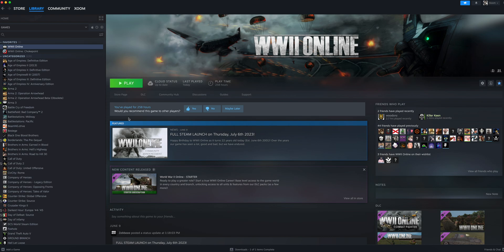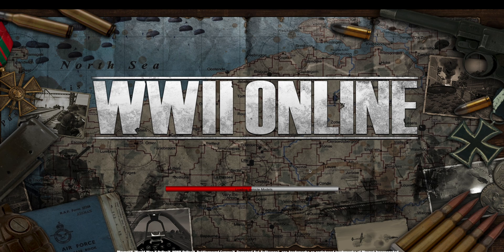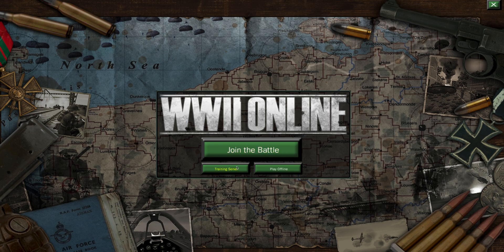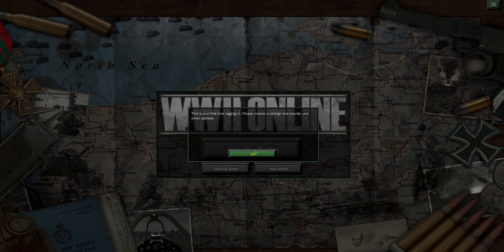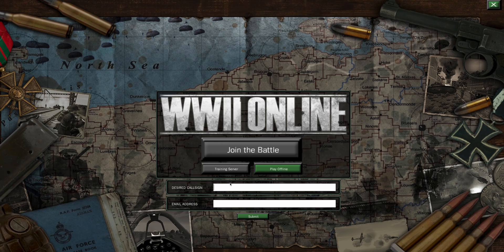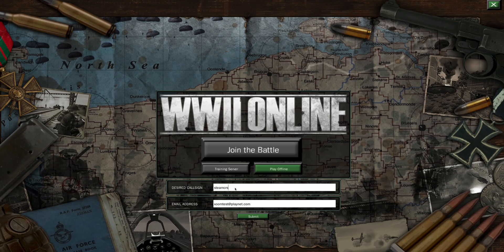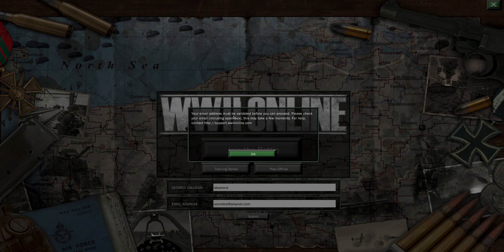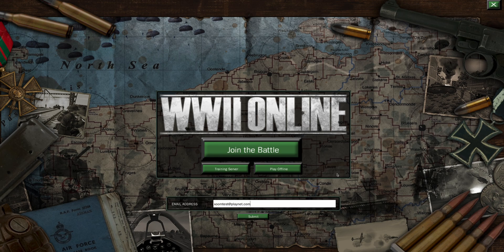WWII Online: Sign up process on Steam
Here's a quick video tutorial on how to navigate your first time launching WWII Online and signing up for the game. It's very important to use your actual e-mail for validation or it won't work. For support, always contact and we'll get to you asap!